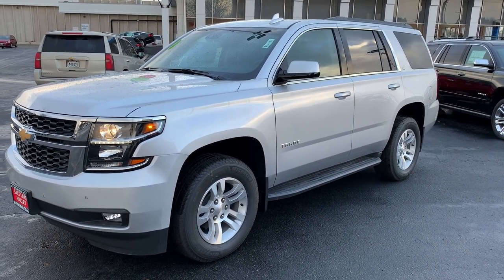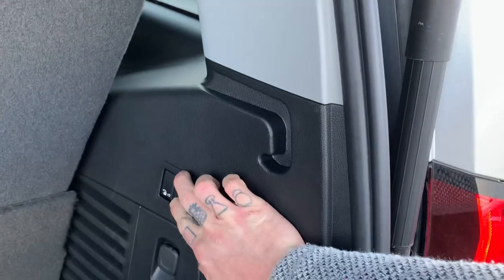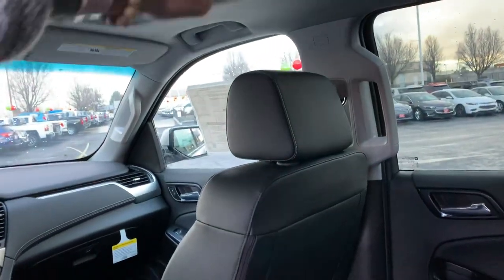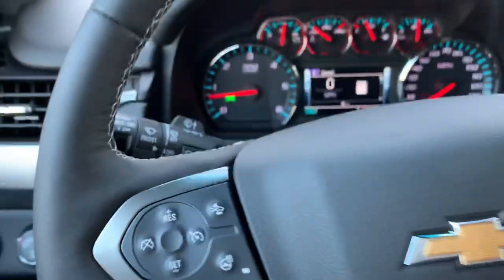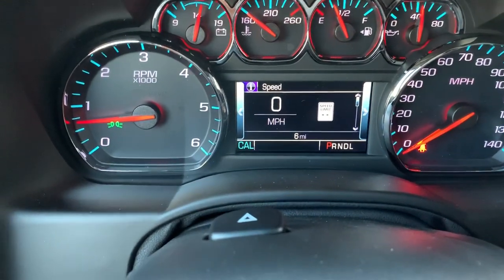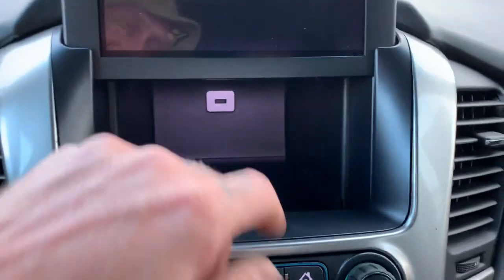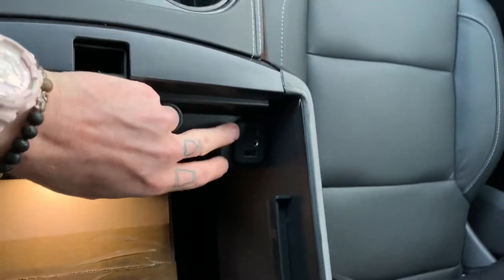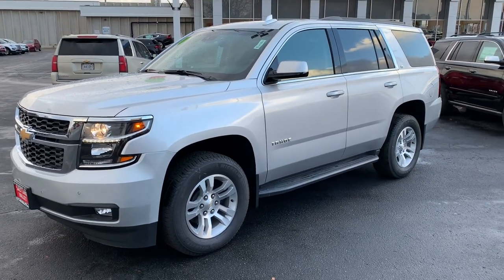2020 Chevrolet Tahoe LT